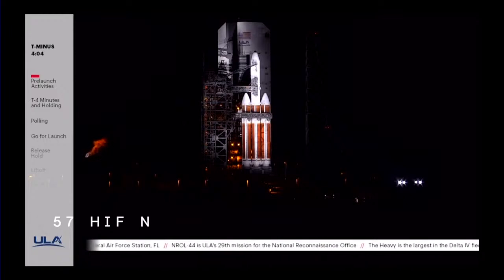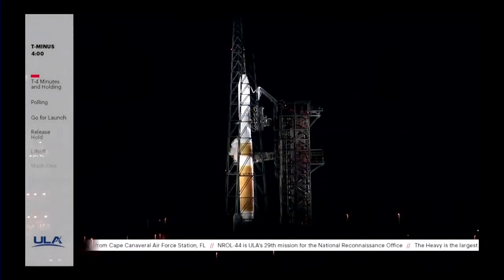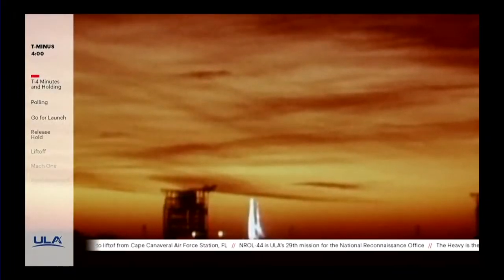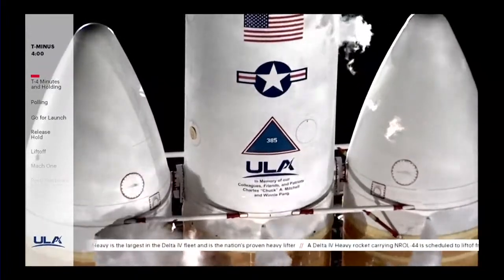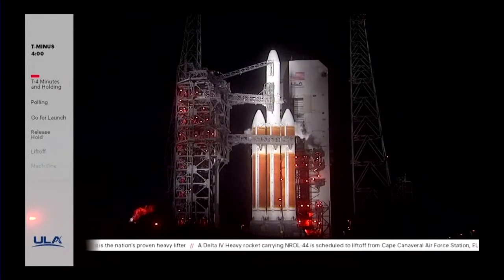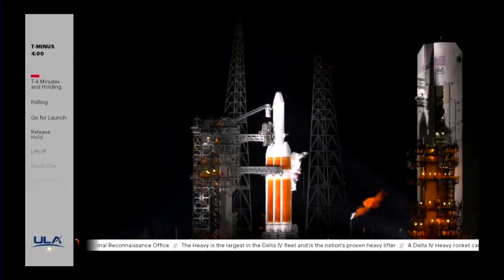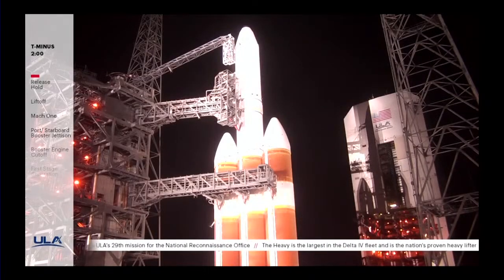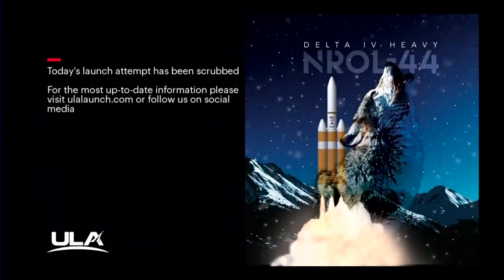ULA Delta IV Heavy rocket scrubbed 3 seconds before launch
Just seconds before the liftoff, the United Launch Alliance Delta IV Heavy rocket launch attempt was scrubbed due to "an unexpected condition during terminal count at approximately three seconds before liftoff."

A team is reviewing data ahead of determining its next move, but we won't see another attempt for seven days, at minimum, due to the required recycle time between attempts.

The rocket is set to carry a new spy satellite for the National Reconnaissance Office.